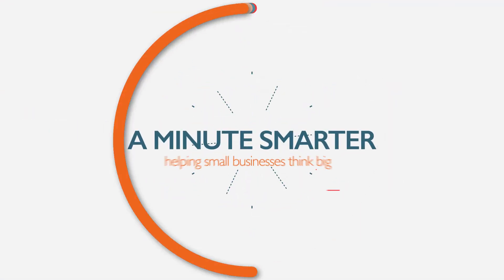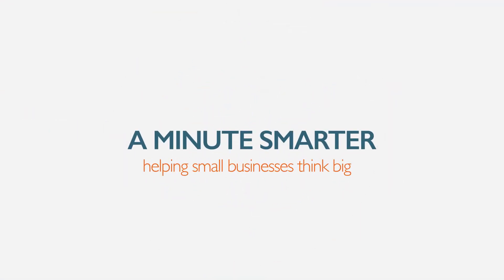You Get What You Pay For | A Minute Smarter - 012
Thinking of going with a cheap option for the design of your logo? Take a look at today's A Minute Smarter episode before you make up your mind.